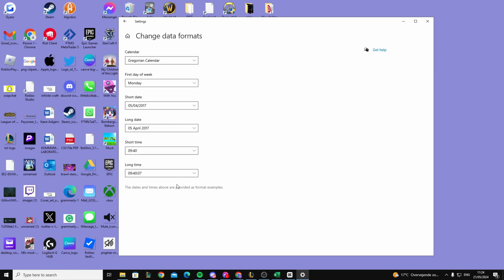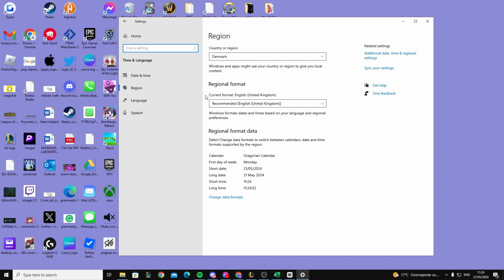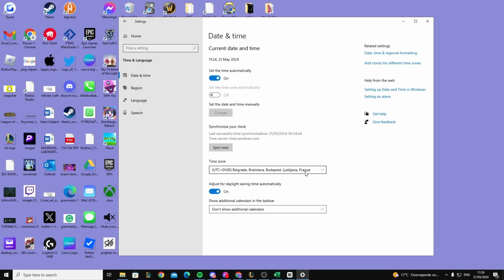How To Change Time Format From 12-Hour To 24-Hour In Windows 10 (2025)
In this video I'll show you how to easy and fast change your time format on your pc. The method is very simple and clearly described in the video. Follow all of the steps & see how to change 12-hour to 24-hour timezone in windows 10, and how you can change timezone and country and time format in windows 10